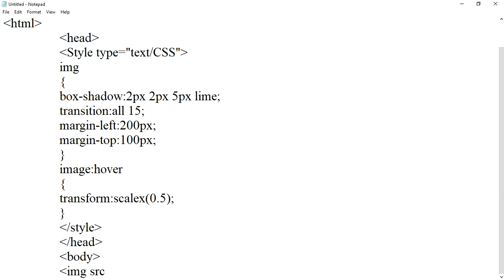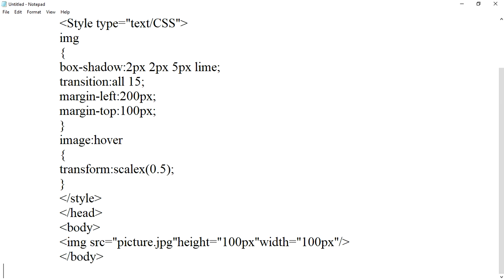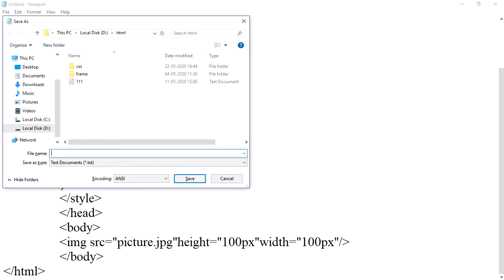learn html programs(140 program)how to use scalex 2d method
In this program we will learn how to use scalex 2d method  in html.

SCALEX   -         The scaleX() CSS function defines a transformation that resizes an element along the x-axis (horizontally). Its result is a transform-function data type.
It modifies the abscissa of each element point by a constant factor, except when the scale factor is 1, in which case the function is the identity transform.